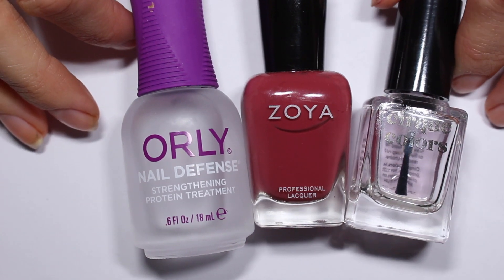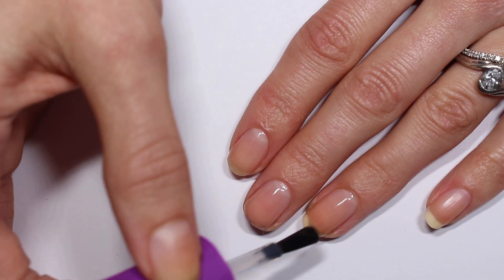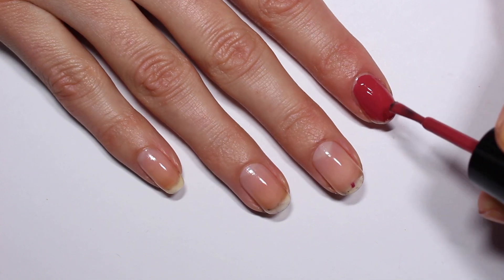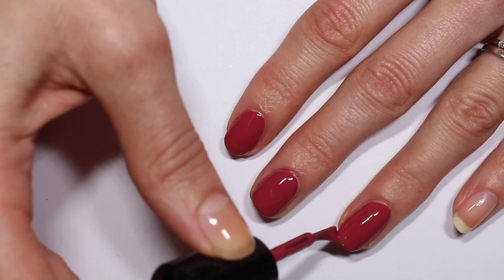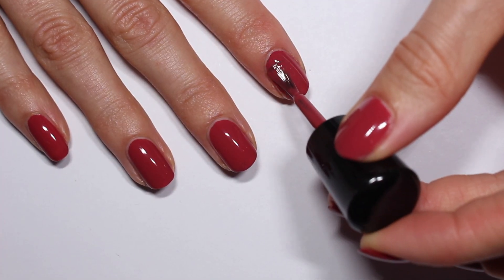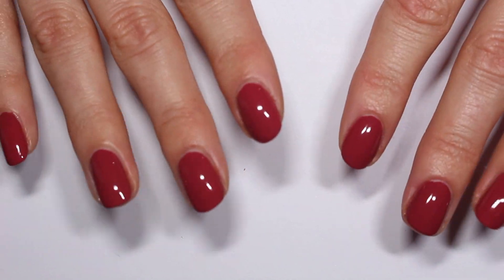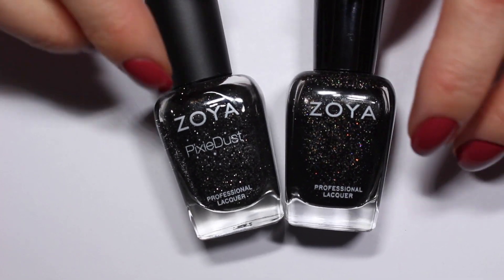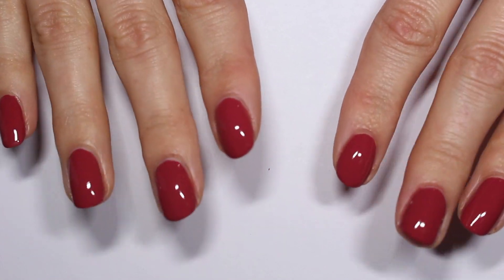PYNWM // Zoya Briar // Chatty: My favorite oranges, my favorite blacks, best hand cream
Read me!

Let's paint our nails together, catch up on what happened in October, and talk about the October Topic Tuesday prompts including my favorite oranges, favorite blacks, and favorite hand cream. Let me know your favorites below!

Zoya Briar